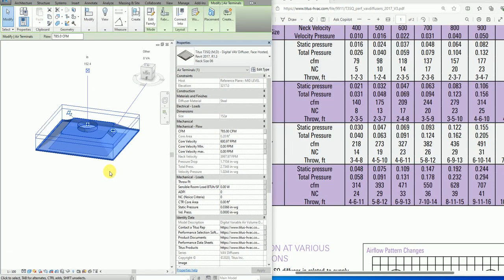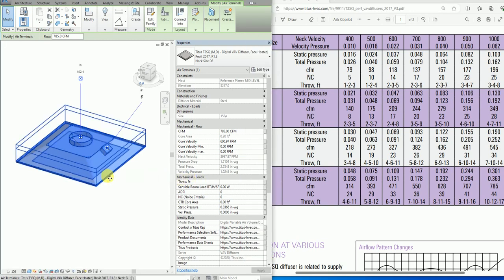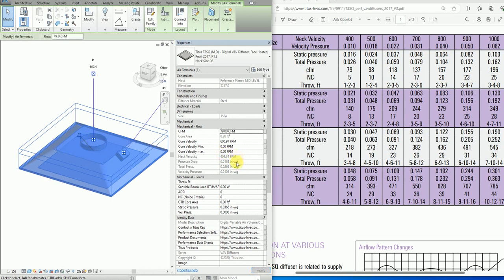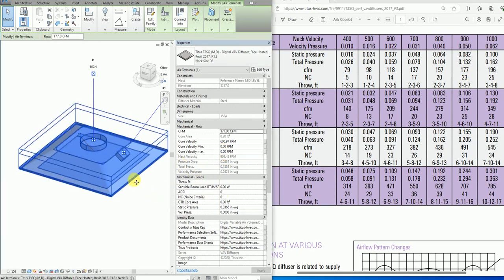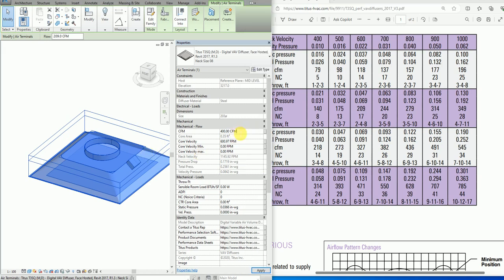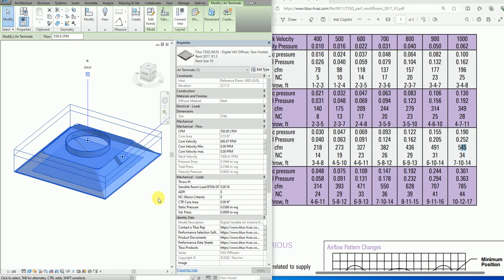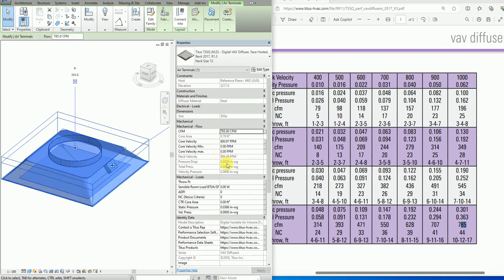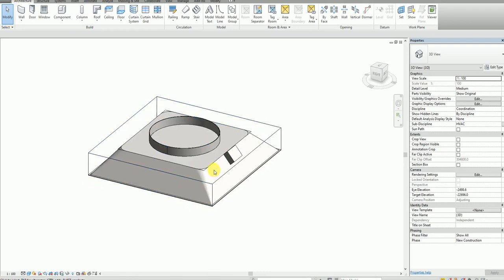Revitasium | Titus Digital VAV Diffuser Revit Family Pressure Drop Calculations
A Titus Digital VAV Diffuser Family modified to do the pressure drop calculations as per the provided Tabulation. Below is the link for this Titus Product.